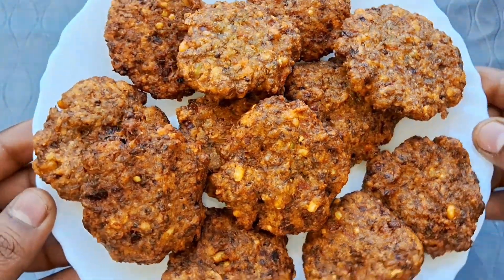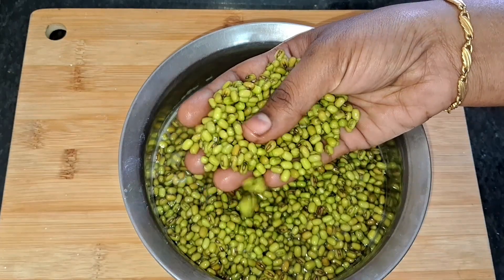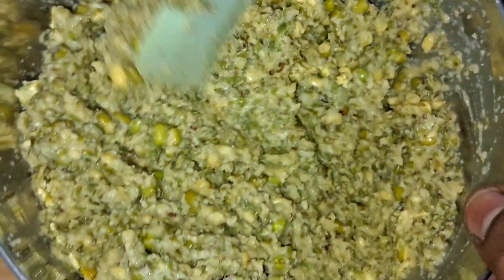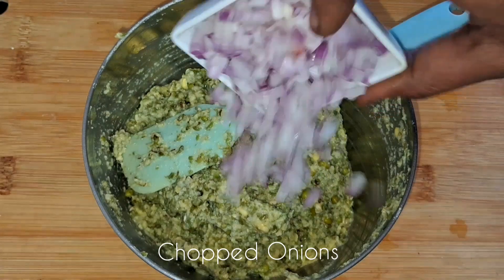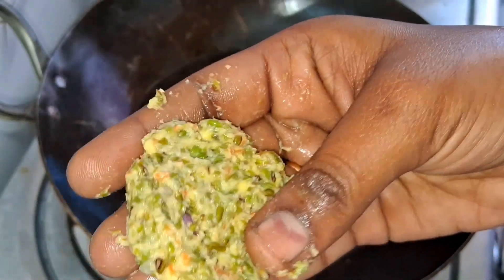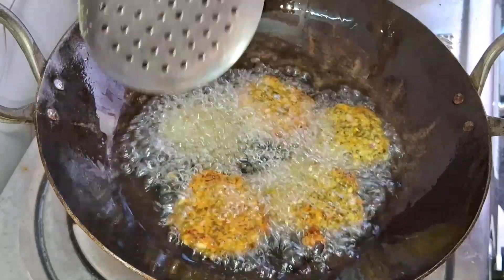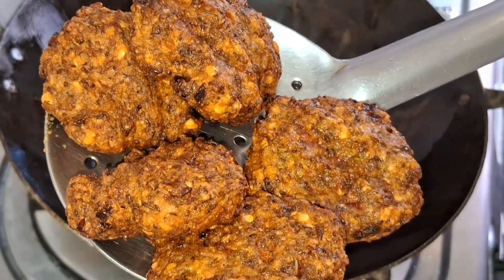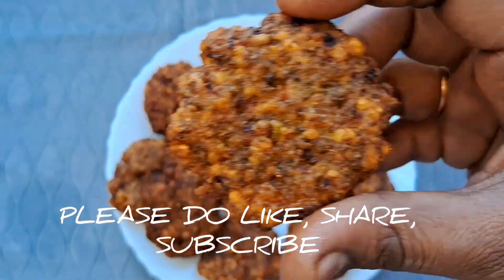ఐరన్ ప్రోటీన్ పుష్కలంగా వుండే పెసర్లతో గారెలు😋 నూనె పేల్చకుండా నా స్టైల్ లో Pesara Garelu🤩 | Vadalu